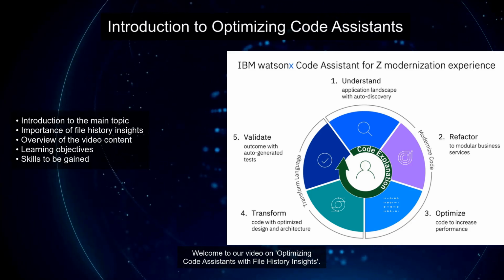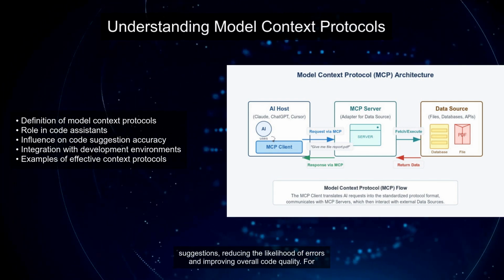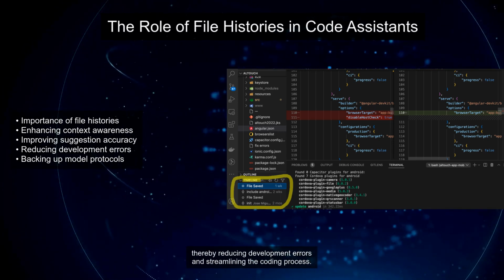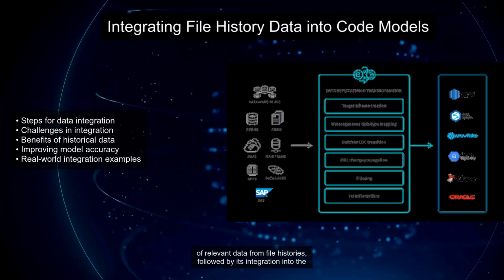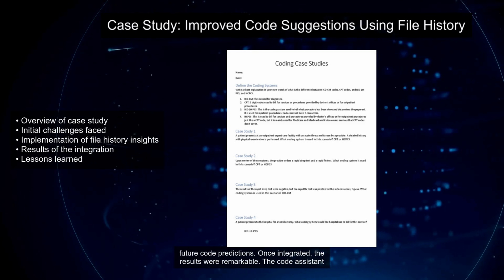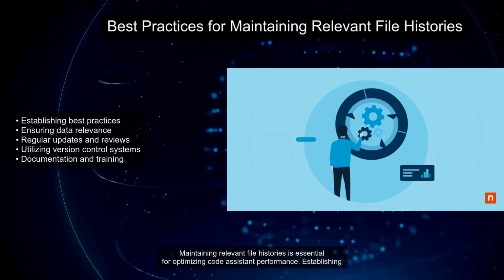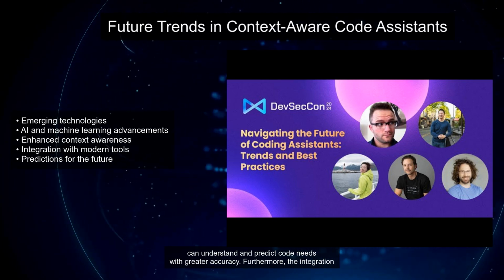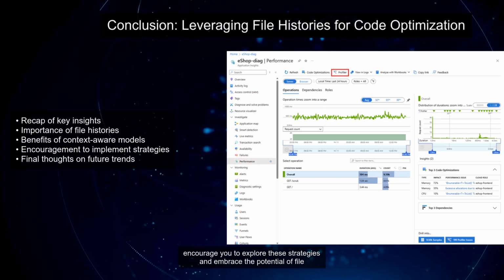Optimizing Code Assistants with File History Insights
Is your code assistant as efficient as it could be? Discover how file history insights can transform your coding environment! ⚡🤔

**Brief Summary:**
In this video, we delve into the fascinating world of code optimization using file history insights to enhance code assistant efficiency, refine model context protocols, and boost suggestion accuracy in development environments.

- ✨ **Introduction to Optimizing Code Assistants**: Uncover the importance of file history insights and what this video will cover.
- ⚡ **Understanding Model Context Protocols**: Learn about their role in code assistants and how they influence suggestion accuracy.
- 🚀 **The Role of File Histories in Code Assistants**: Explore how file histories enhance context awareness and reduce errors.
- 🎯 **Analyzing Historical Changes for Better Context**: Methods and tools for using file histories effectively.
- 🔥 **Integrating File History Data into Code Models**: Steps to integrate data, benefits, and real-world examples.
- 🛠️ **Case Study: Improved Code Suggestions**: A real-life example of implementing file history insights.
- 📌 **Challenges in Managing File Histories**: Overcome common hurdles in analyzing file histories.
- 🧠 **Best Practices for Maintaining Relevant File Histories**: Ensure data relevance with version control systems.
- 🔍 **Future Trends in Context-Aware Code Assistants**: Predict upcoming advancements in AI and machine learning.
- 📌 **Conclusion